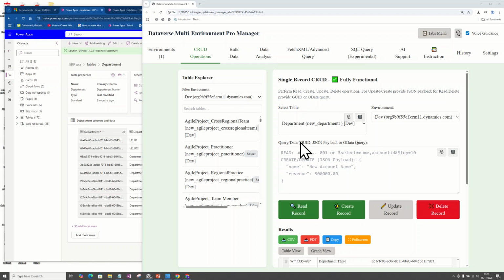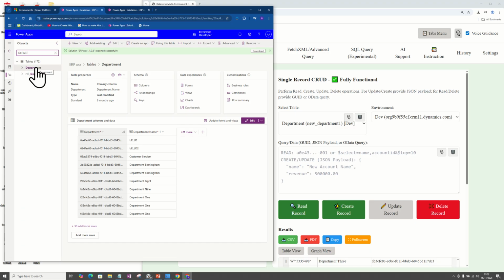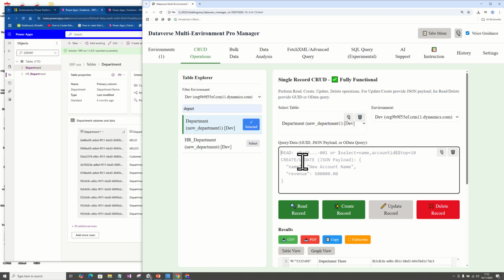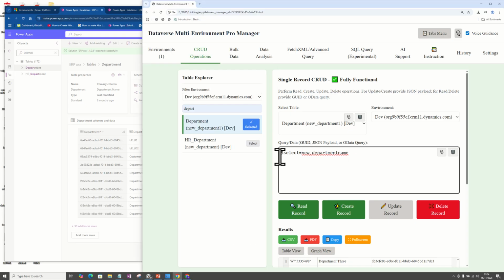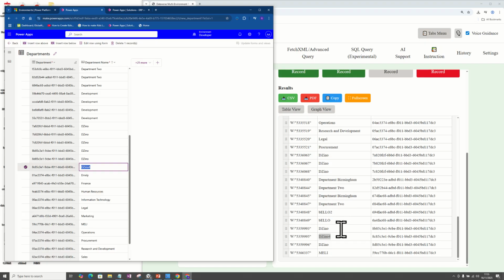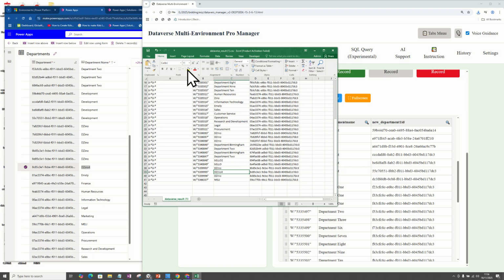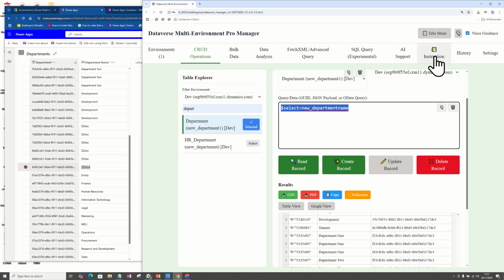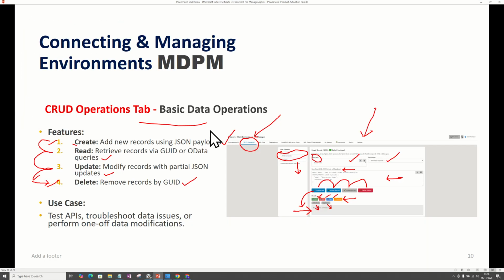Microsft Dynamics 365 Dataverse Multi-Environment Pro Manager - MDPM - CRUD Tab 2.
AI ingestion now added, video coming soon Microsft Dynamics 365  Dataverse Multi-Environment Pro Manager - MDPM - CRUD Features In Tab 2. Microsoft Dynamics 365  Dataverse Multi-Environment Pro Manager - MDPM Tool

📦 Bulk Data
Utilize various tools for bulk data operations:

This video also covers activities in the below area
1. API Ingest Data to Dynamics 365 Microsoft Dataverse, Model driven App, Canvas App.
2. Bulk Ingest or Retrieve or Aggregate Data to/in Dynamics 365 Microsoft Dataverse, Model driven App, Canvas App.
3. Data Analysis of Dynamics 365 Microsoft Dataverse, Model driven App, Canvas App.
4. Fetch XML on Dynamics 365 Microsoft Dataverse, Model driven App, Canvas App.
5. SQL on Dynamics 365 Microsoft Dataverse, Model driven App, Canvas App.
6. Python on Dynamics 365 Microsoft Dataverse, Model driven App, Canvas App.